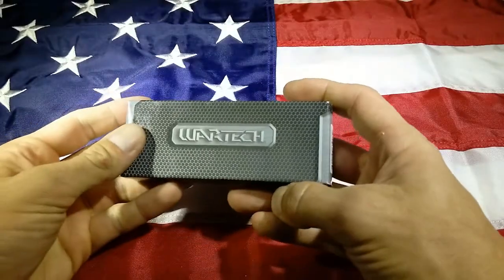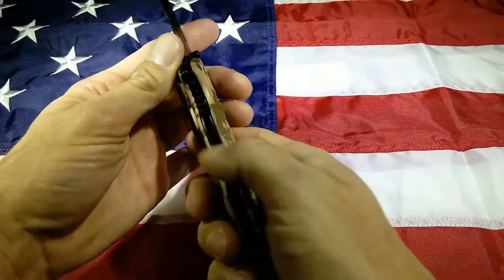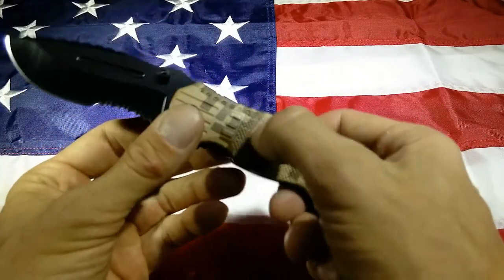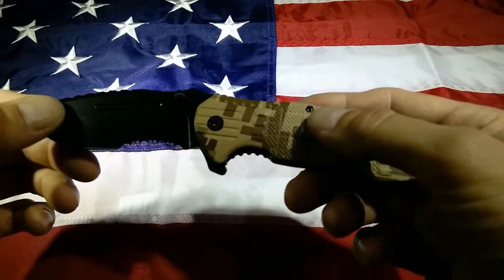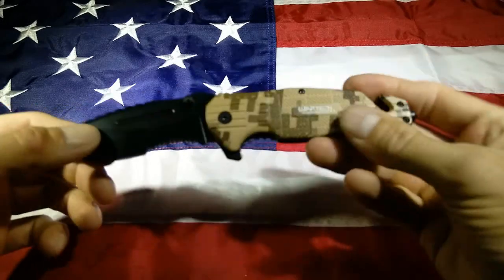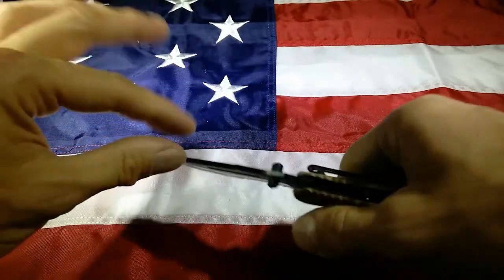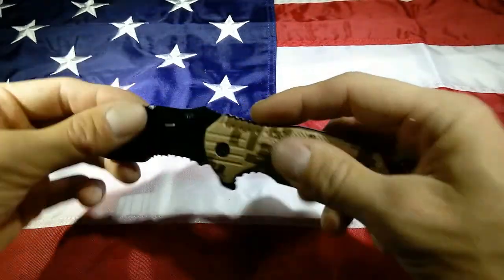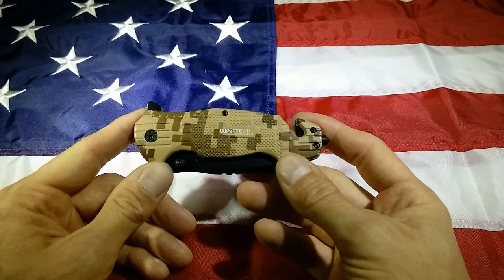Art of Weapons - WARtech "Nitemare" Digital Camo Rescue Knife